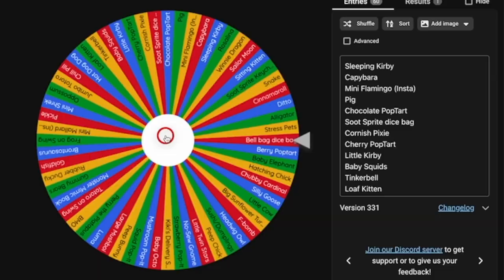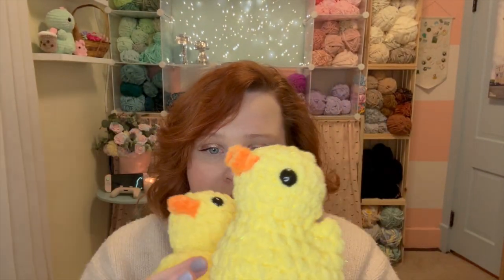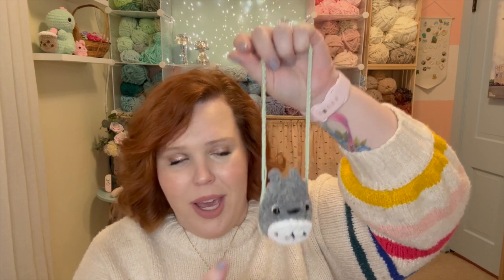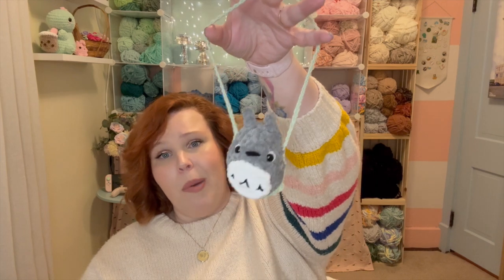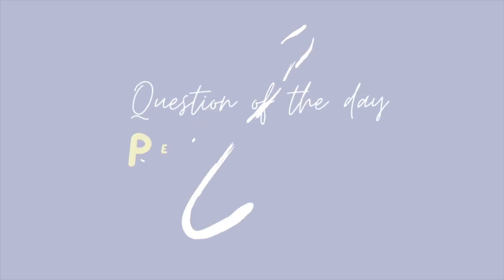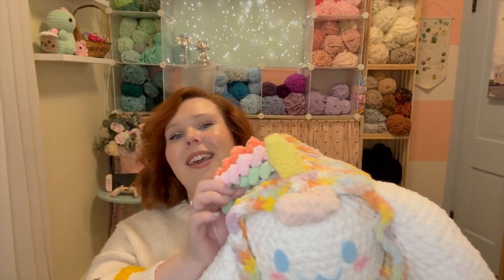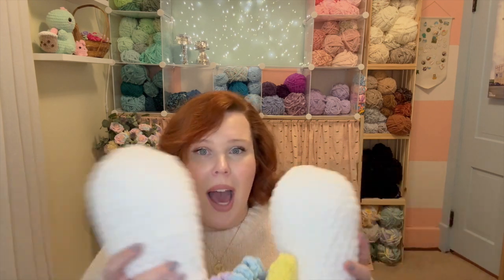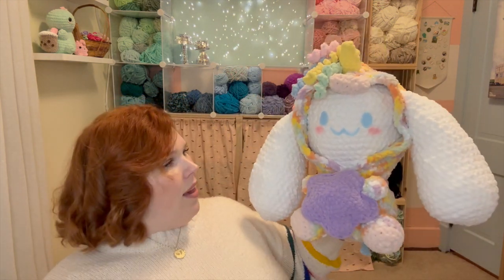Letting a Wheel Decide What I Crochet - Crochet Roulette #1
What amigurumi critters will I make this week? Watch the video to find out what 5 plushies the wheel chooses for me!

🧶✏️ Patterns mentioned in this video ✏️🧶
!!!SPOILERS AHEAD!!!

Video: iPhone 16 plus
Phone Stableizer
Heart Ringlight
Crochet Hooks